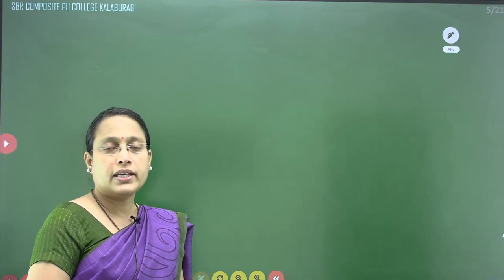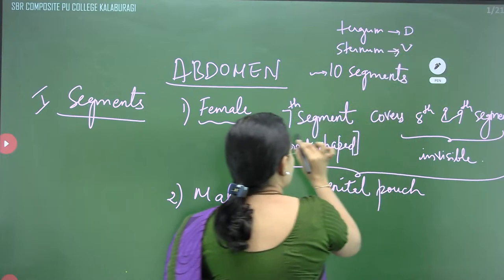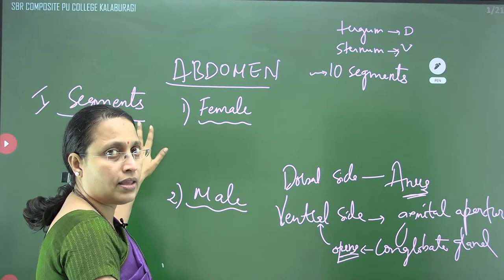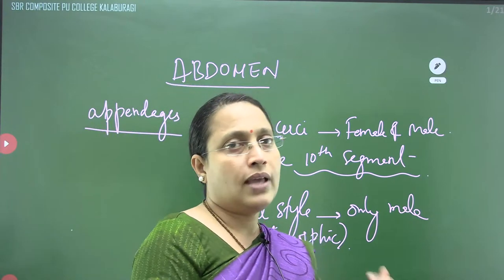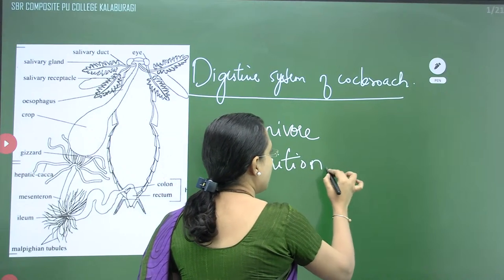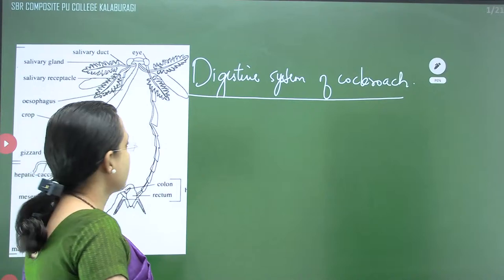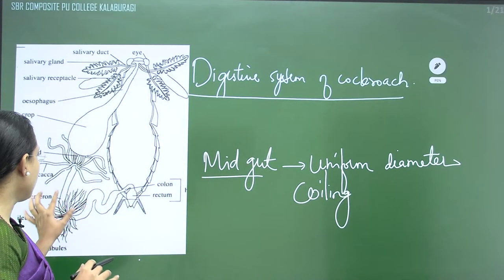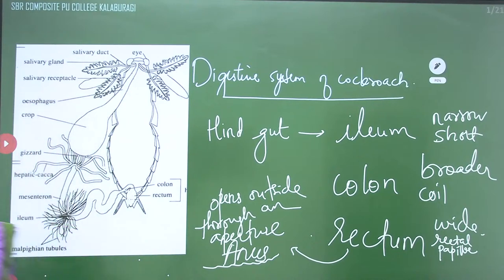abdomen, digestive system and excretory system-cockroach